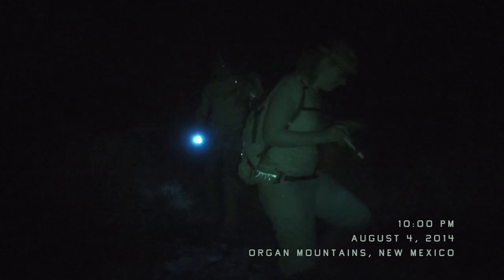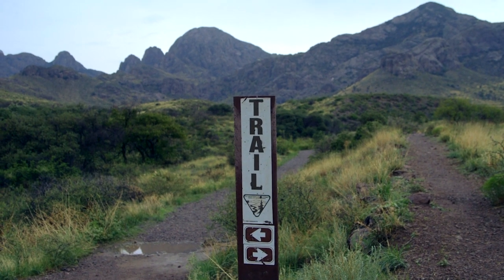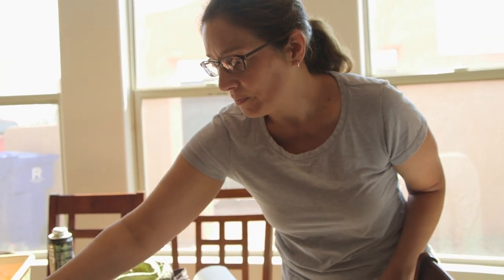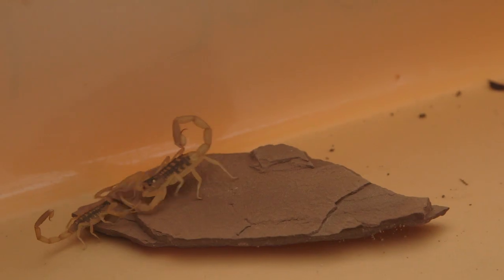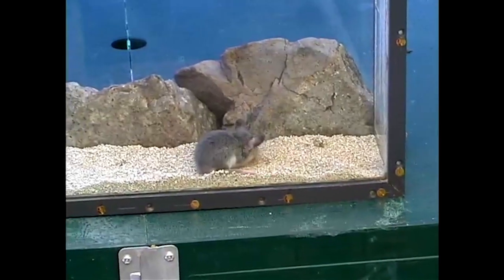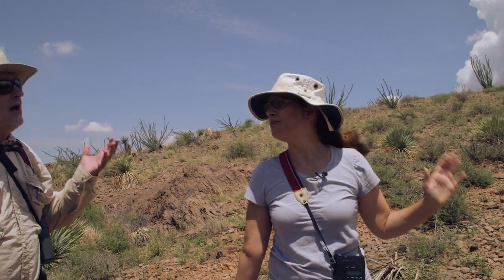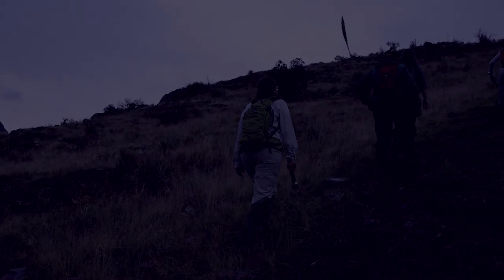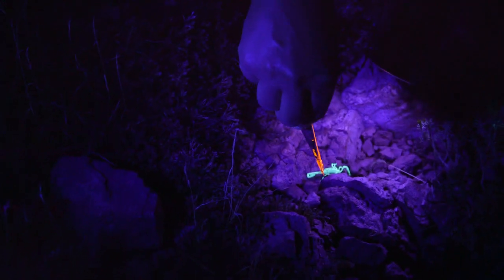XX Files : Scorpion hunters : Ashlee Rowe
Every summer Ashlee Rowe of Michigan State University spends a few weeks in the southwestern United States catching bark scorpions by the light of the moon. These stinging critters carry venom that is severely painful to humans, but certain animals, like the grasshopper mouse, seem to have no reaction.